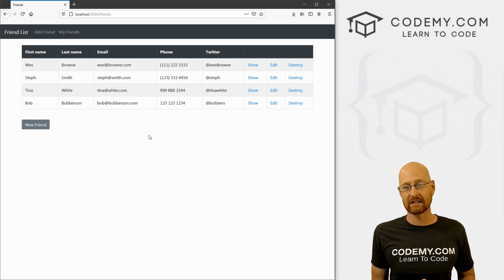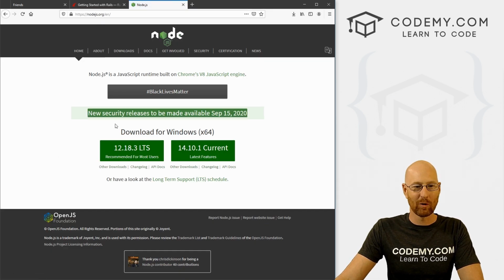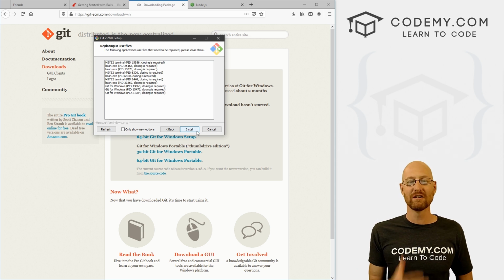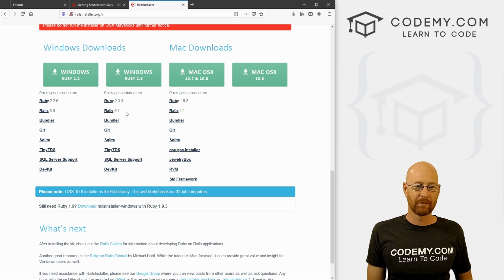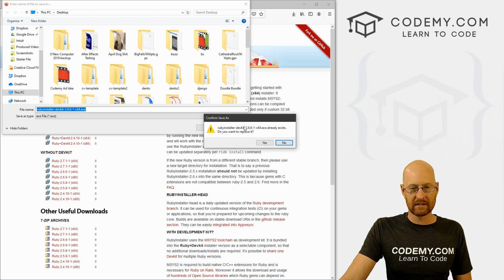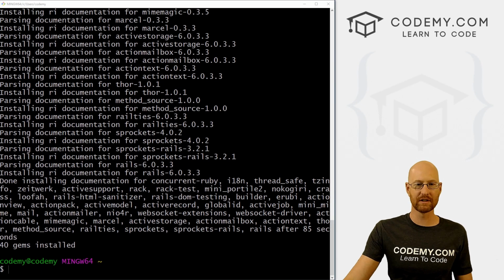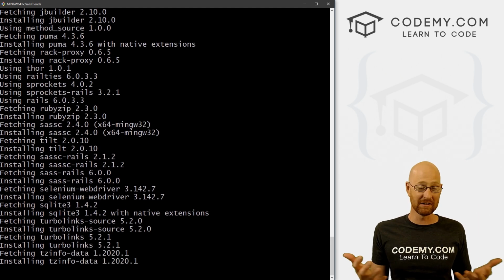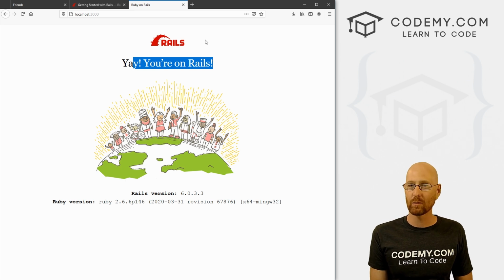Install Rails - Ruby On Rails Friends List App #1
EDIT! Railsinstaller is down, use

In this video I'll walk you thru installing Ruby on Rails on a Windows Computer.

There may be nothing more complicated in all of coding than Installing Ruby on Rails on a Windows computer.  In this video I'll show you my secret method for doing it!

We'll also install Node, Yarn, SQLite3, Sublime Text, the Git Bash Terminal, and a bunch of other things that we'll need to use Rails.